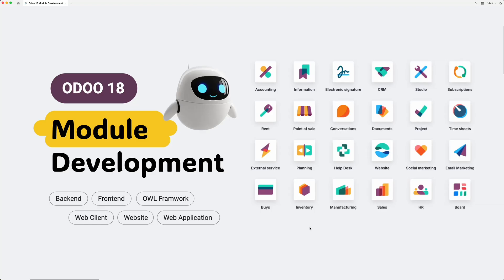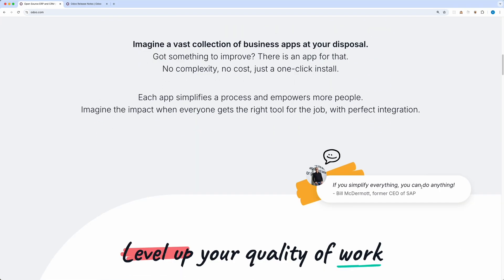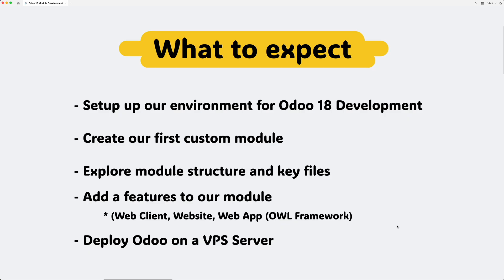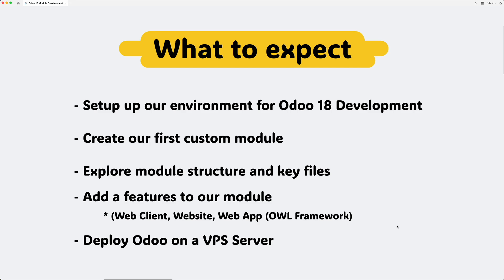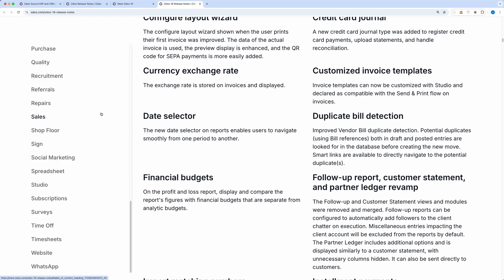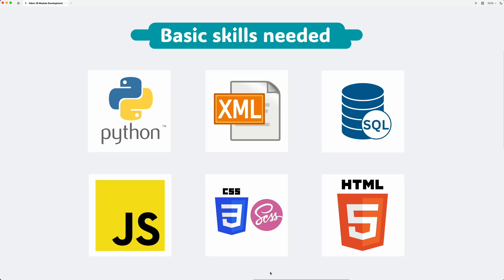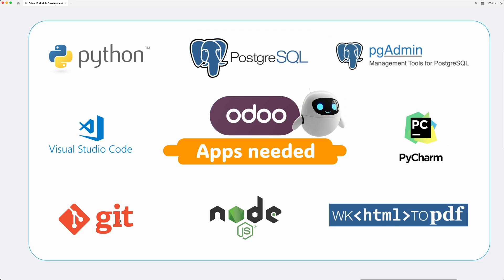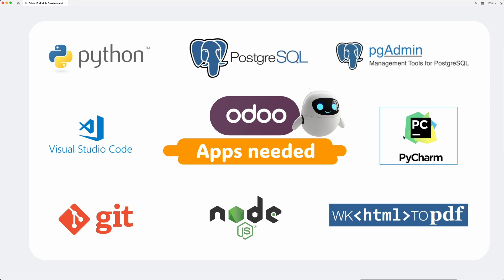Odoo 18 Module Development | AJScript Media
Hi everyone! Welcome to my Odoo 18 module development tutorial. If you’re here, it probably means you’re interested in exploring how to build custom modules for Odoo 18. And guess what? I haven’t tried this yet either! So, we’ll be learning it together, step by step.

For those unfamiliar with Odoo, It is a powerful open-source ERP solution that offers a wide range of ready-to-use modules for businesses of all sizes. Its modular design, user-friendly interface, and growing community support have made it one of the leading ERP solutions globally.

Odoo consistently introduces new versions with innovative features and enhancements. The most recent version, Odoo 18, was released in October 2024.

From my experience, the Server framework syntax remains largely unchanged, making the transition smoother for developers. However, the Web framework has evolved significantly. These changes often introduce differences in syntax, method names, and file structures, which can be a bit tricky at first.

In this series, we'll

- Set up our environment for Odoo 18 Development
- Create our first custom module
- Explore the key files and folder structure that make up an Odoo module
- Add a simple feature to our module - starting small and building up from there. This includes the web client, website, and web apps using OWL Framework
- Finally, deploy Odoo on a VPS server

I’ll explain things as clearly as possible. By the end, you’ll have a solid foundation on which to start building your own Odoo modules.

Why Odoo 18?

Odoo 18 brings a lot of improvements to its already powerful framework including a more polished user interface, enhanced performance, and many other features. You can check that on the release notes from general and across the different modules.

If you’re a developer and planning to use Odoo in your projects, learning to develop modules is an essential skill that lets you unlock its full potential. Check out one of my videos explaining why I love Odoo as a developer.

Here’s what you’ll need:

You need to have basic knowledge of Python programming language, XML, SQL Database, Javascript, CSS/SCSS, and HTML.

We also need to install the following apps:
- Python - as the main programming language,
- PostgreSQL and PG Admin for the database
- git for downloading the Odoo community base code,
- nodejs for installing the right-to-left interface if you're working with Arabic language and the like
- wkhtmltopdf for rendering PDF reports.
- Visual Studio Code or PyCharm for our IDE. You can choose whatever you want as long as you're comfortable working on it.

Based on your OS, there are other required apps to install and configure, which I will explain in the next video.

It's going to be a long series. If you're already an expert in Odoo development, you can skip some parts and focus only on what you don't know yet.